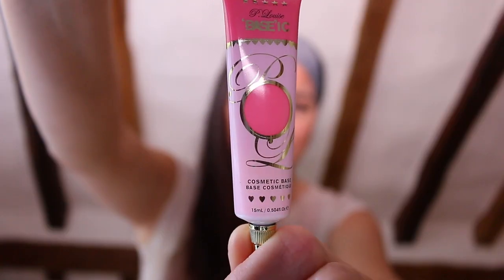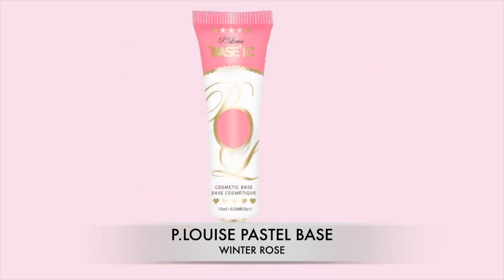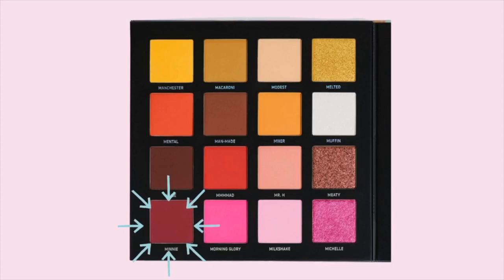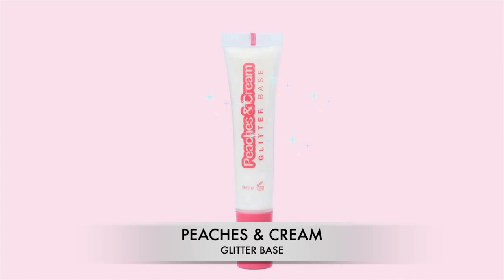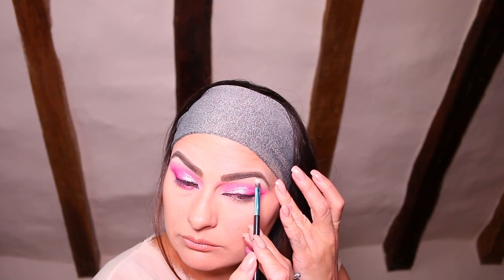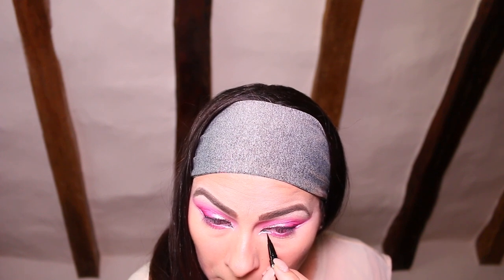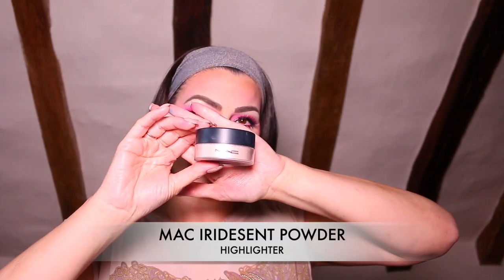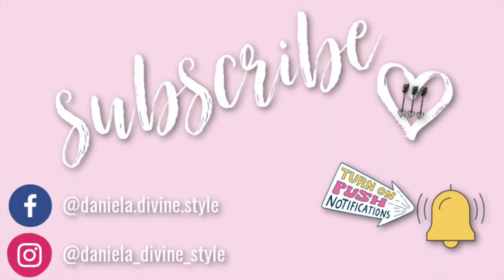PINK BALLROOM MAKEUP TUTORIAL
If you want to learn how to create a pink ballroom makeup look then this pink ballroom makeup tutorial is for you!!

I treated myself to the P.LOUISE pink base, WINTER ROSE and felt totally inspired to create a cute pink ballroom makeup look.

Pink ballroom makeup is such a versatile look especially for ballroom dancing as it goes with so many dress options

I love the cuteness of this pink ballroom makeup.

I will also link some of the other makeup looks I created so you can check those out too.

Whether you are new to makeup or a seasoned pro, give this look a go

Go ahead and give it a go, I would love for you to tag me on IF or FB

As always let know if you have any requests!